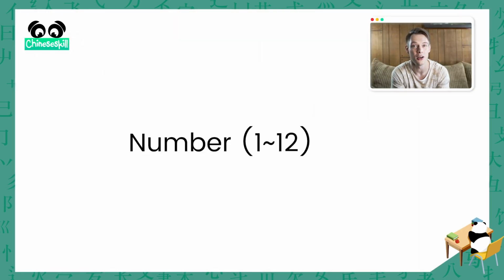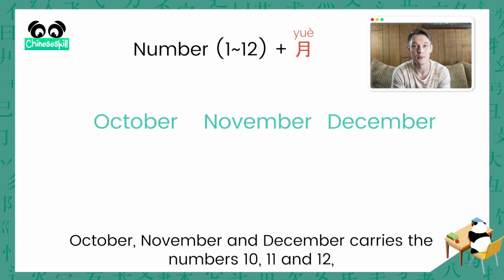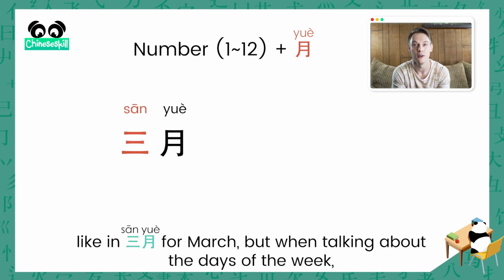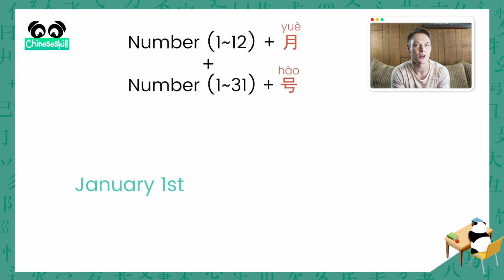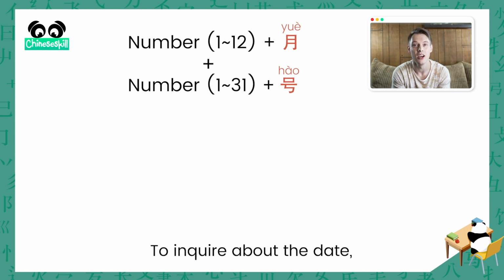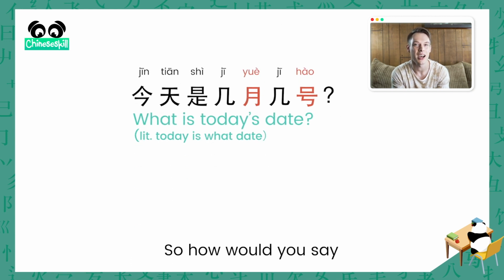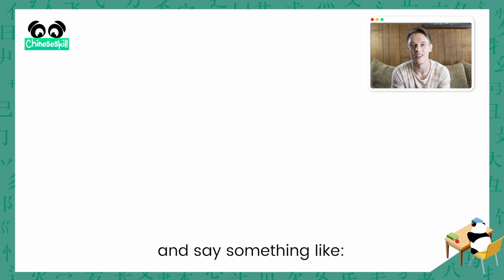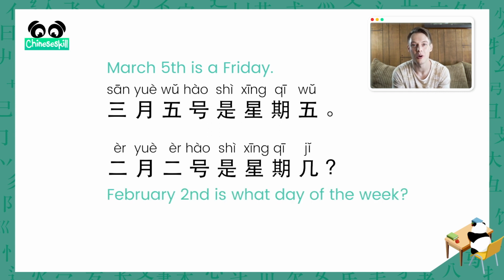Learn Month, Dates, Birthdays in Chinese | EASY Mandarin Lessons for Beginners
Months are just as easy as days of the week in Chinese! All you need to know is 月 [yuè] for month, and the numbers one to twelve!

This video corresponds to Unit 12 "Dates" in the ChineseSkill app.

» This is unit 11 in ChineseSkill’s video lesson series. For more content, please download the ChineseSkill app, available on iOS and Android.

📝 Class Notes
[FULL TIPS with GRAMMAR POINTS available in the ChineseSkill app]